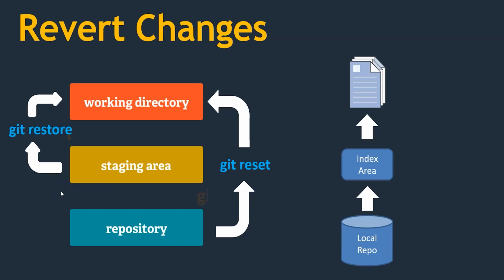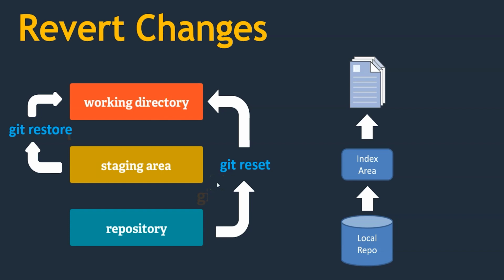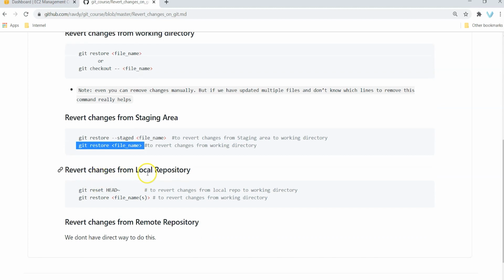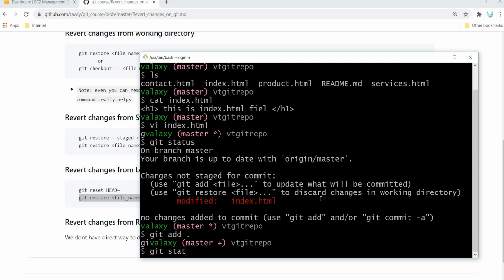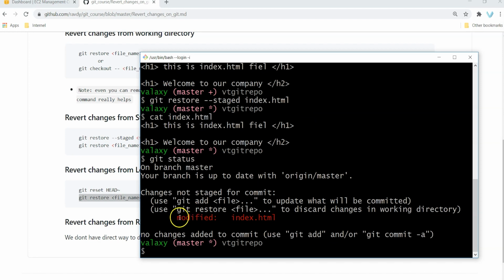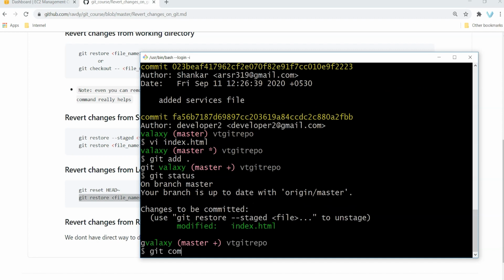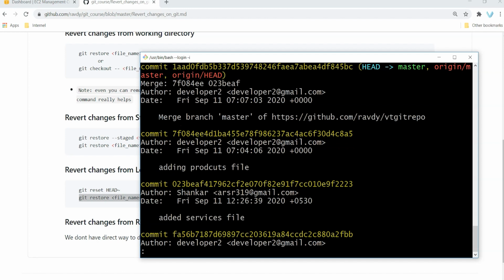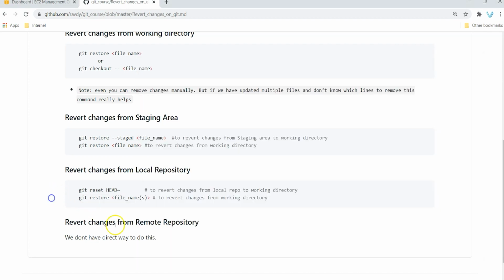Complete DevOps Course for Beginners | Learn CI/CD, Automation, and Infrastructure as Code - 46